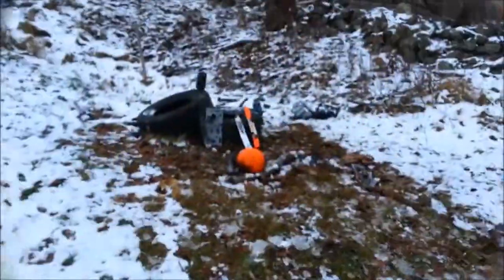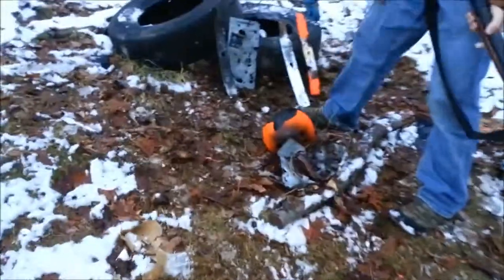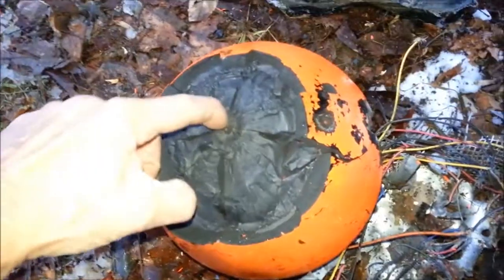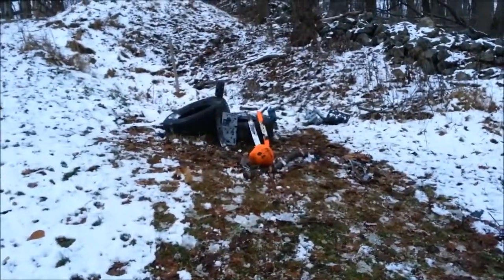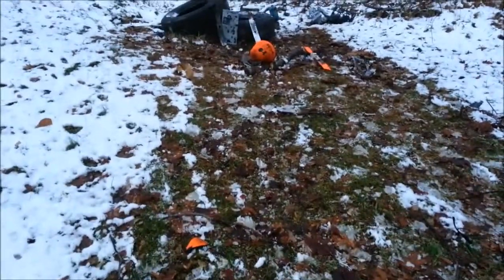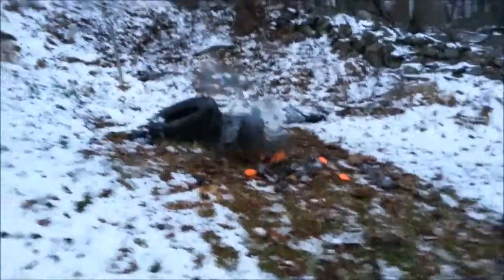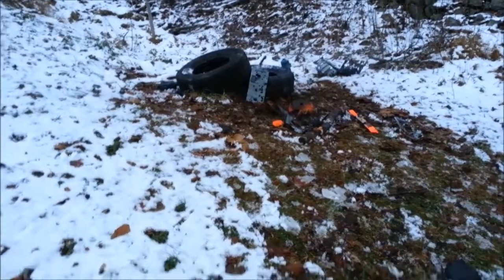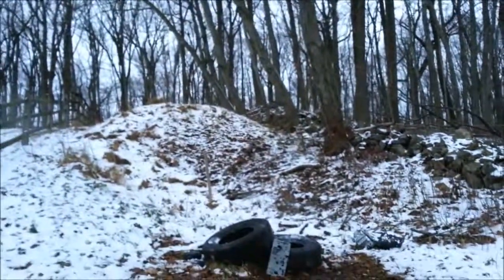Bowling Ball Destruction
Shooting a bowling ball with various weapons, a Turkish 8mm mauser, a Romanian WASR-10, a 38 special and a a 12 gauge with a steel hollow point slug.